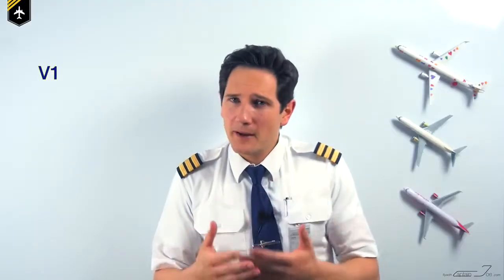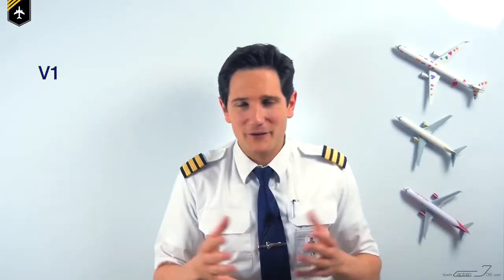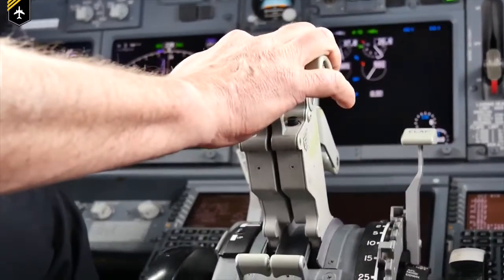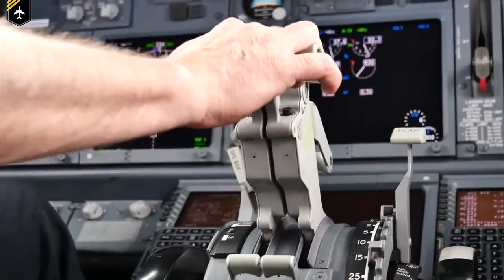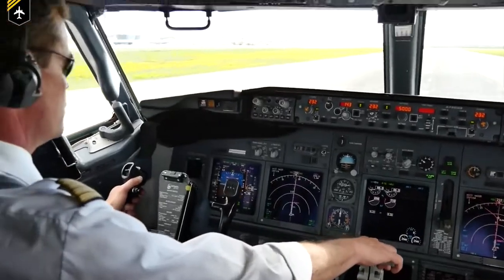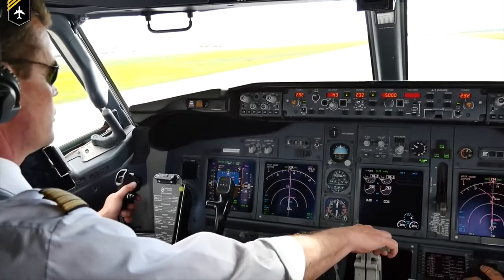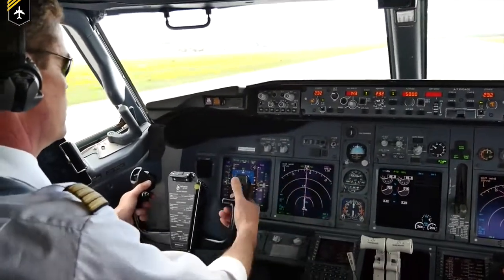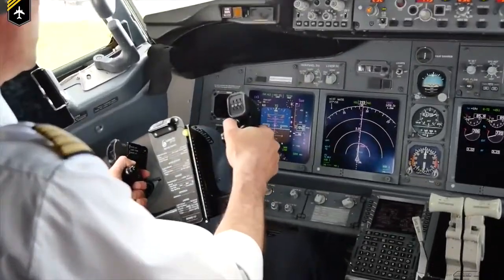TAKE OFF Speeds V1, Vr, V2! Explained by 'CAPTAIN' Joe online video cutter com